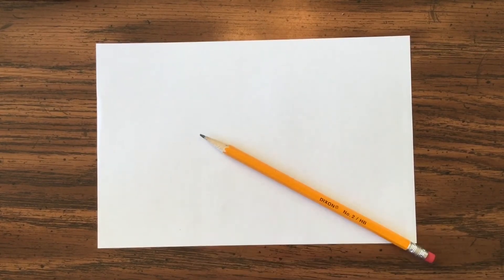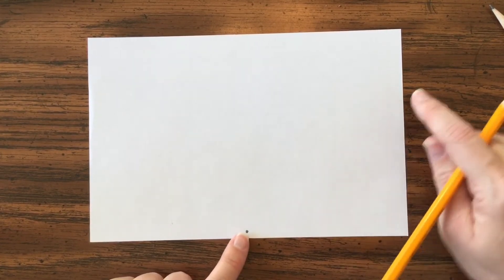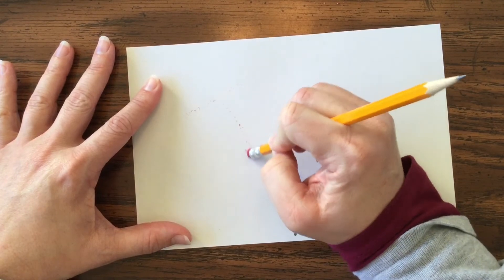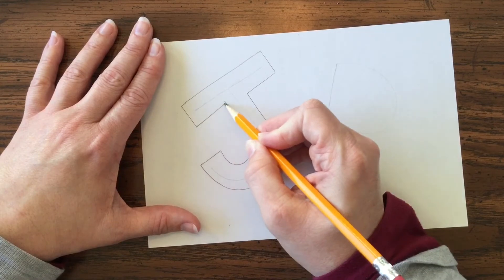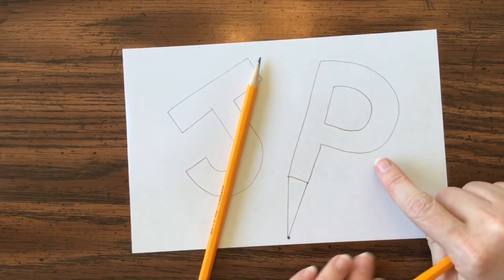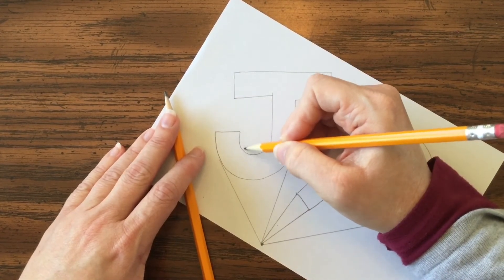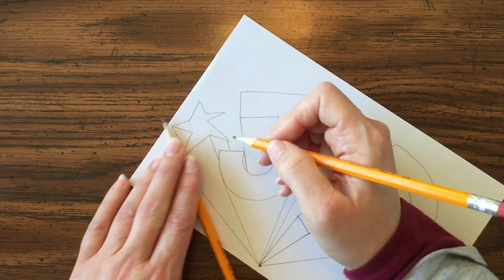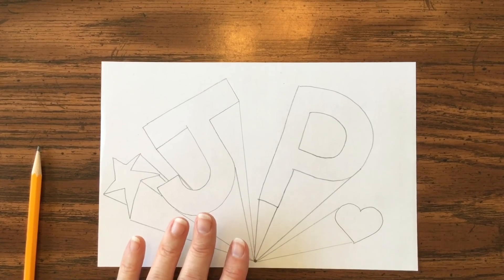One Point Perspective Initials (part 1)